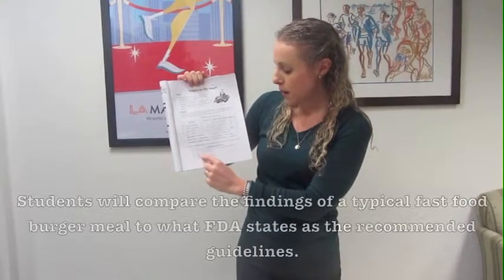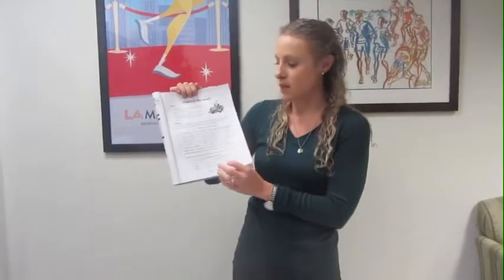Healthy Schools Campaign Lesson 4